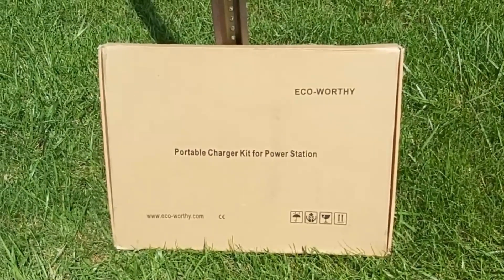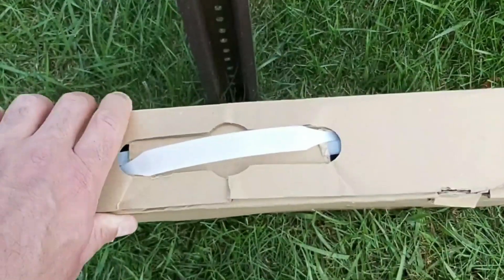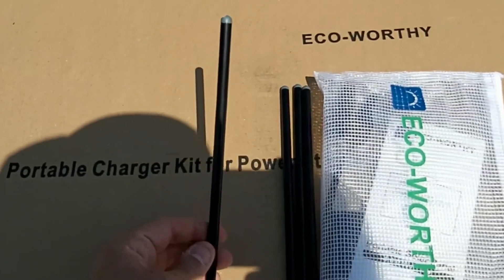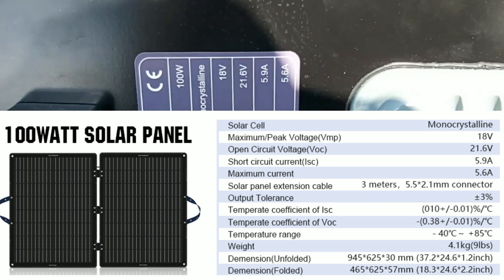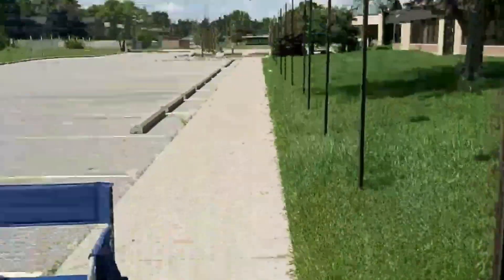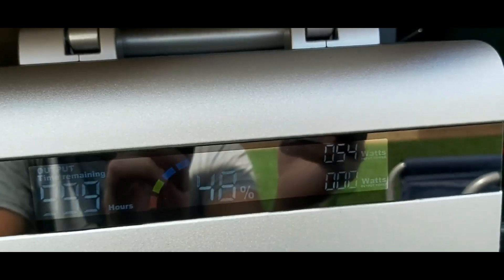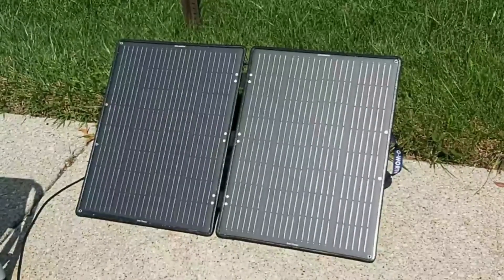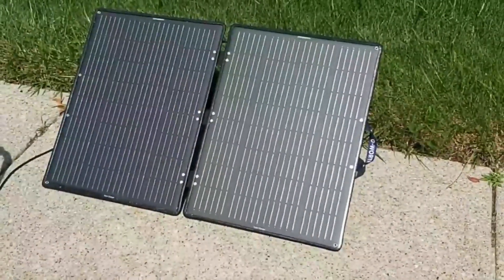Eco Worthy 100 Watt Portable Solar Panel Review and Test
In today's video I will be unboxing, reviewing and testing the Eco Worthy 100w portable solar panel.  Let me know what you guys of this in the comments below, thanks

Eco worthy 100w panel

Best Discounts at Amazon

Tubebuddy.